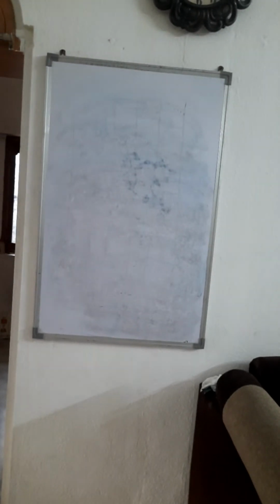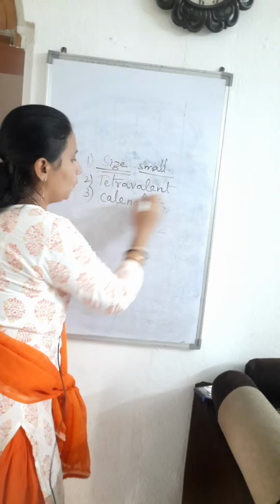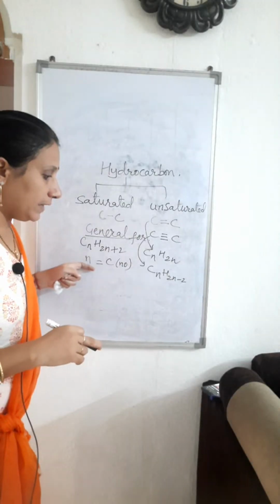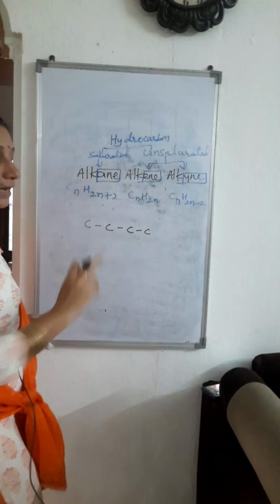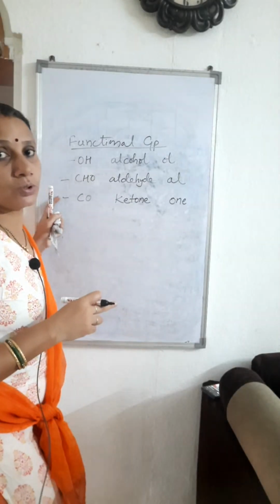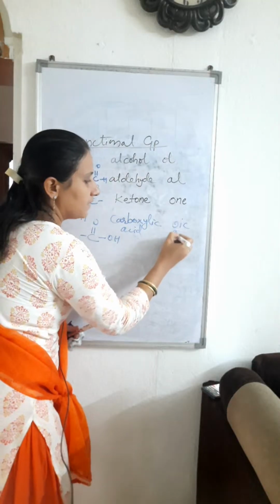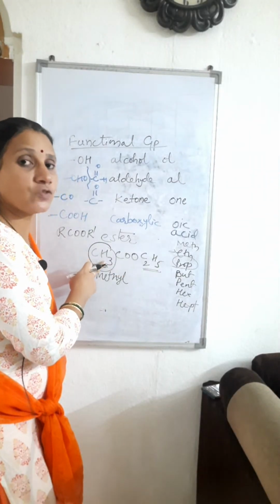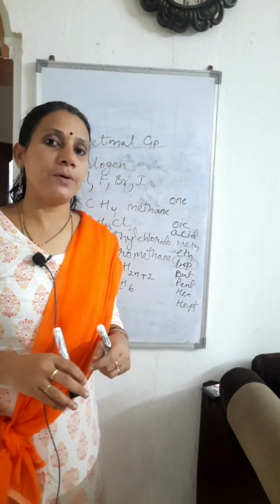Carbon and it's compounds std-10th ll learn with Kusum Badam ll General Formulas Structures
Carbon and it's compounds std-10th ll learn with Kusum Badam ll Vedic Multiplication Trick of any number with 99 learn with Kusum Badam ll mathsoneshort#mathematics#mathstricks#numbers#ytshort#ytviral#ytMultiplication trick#maths# mathsoneshort#mathematics#mathstricks#numbers#ytshort#ytviral#viralvediomathsoneshort#mathematics#mathstricks#numbers#ytshort#yCan you Solve Stanford University Admission Test?✍️🖋📘💙
CambridgeFree
Upload
no contest
university mathematics
Oxford university tour
calculator tricks
Educational issues
Mathematics
Mathematics solutions
Start like this
StaStart this way
Cambridge University
radical equations
solving equations with radicals
alge#maths​
 Education
Cambridge rejection
Educational
math
math trick
Sharing
Camera phone
Video phone
Free
Upload
maths formula revision
matha nice radical equation
a nice radical algebra problem
radical equation
algebra 2
quadratic equations
algebra 1
binomial expansion
algebraic identities
solving radical equation
problem solving
education
maths
solve
math olympiad question maths problems
math olympiad
olympiad maths
olympiad question
trick
algeb